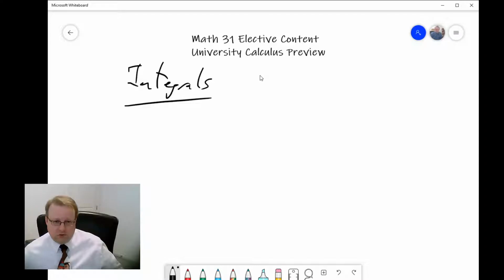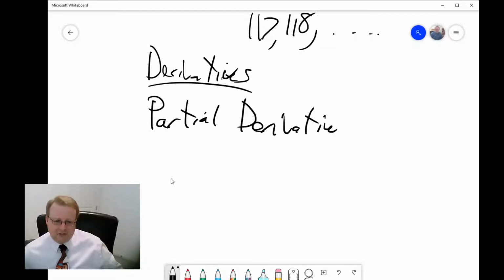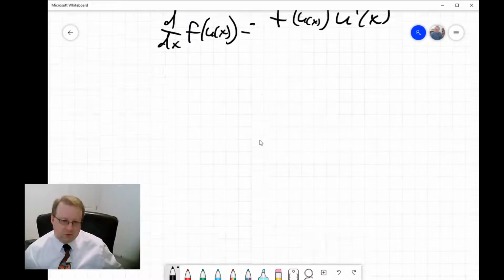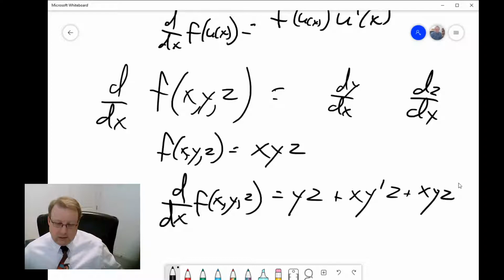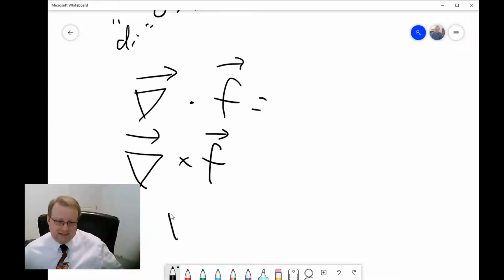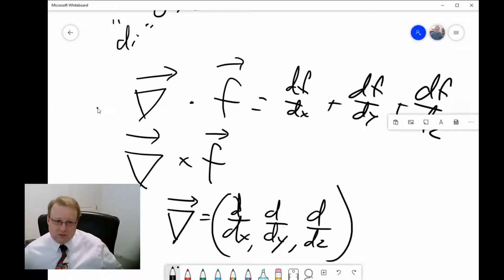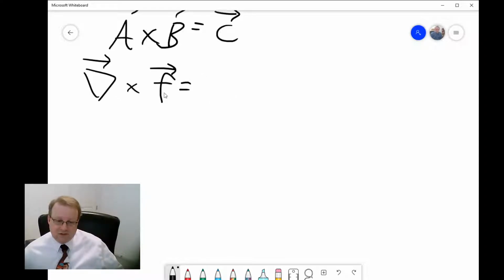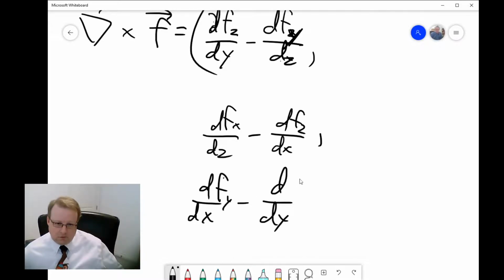Math 31 Elective Content: University Preview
A quick preview of some points in University math.